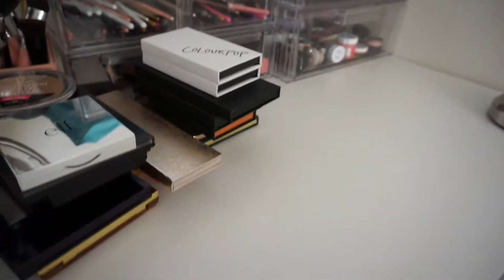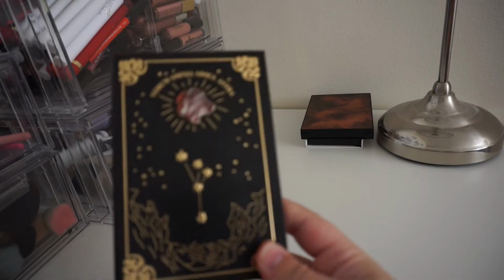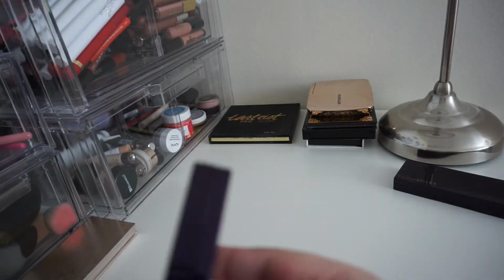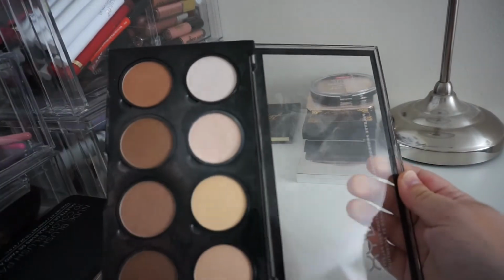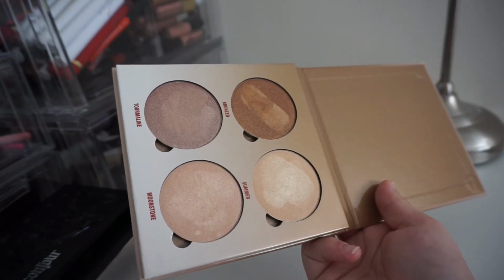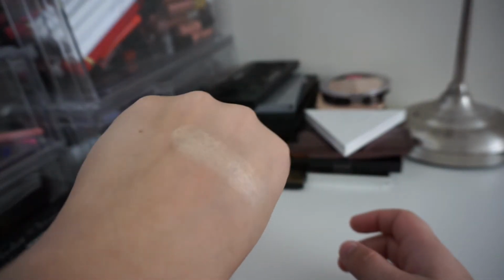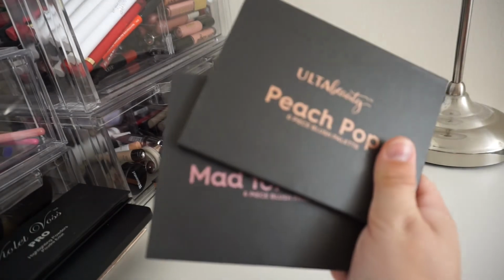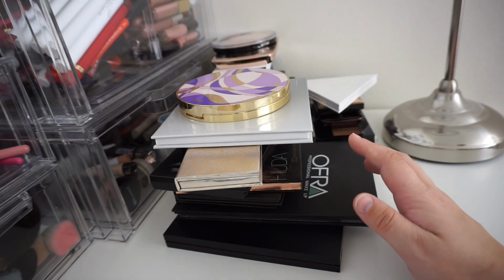Face Palette Declutter | High End & Drugstore Palettes!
Hello hello again! Today I continue my decluttering series with my face palettes.

Palettes I'm Keeping:

NARS Bord de Plage Highlighting Palette
Lorac Pirates of the Caribbean Face Palette
Hourglass Ambient Lighting Palette Volume 3
Tarteist Pro Glow
Lorac Beauty and the Beast Face Palette
elf Total Face Palette
Kat Von D Shade + Light Contour Palette
Too Faced Cocoa Contour Palette in Light/Medium
Maybelline Master Bronzer Palette
bh Cosmetics Spotlight Face Palette
bh Cosmetics Blacklight Face Palette
Anastasia Beverly Hills Glow Kit in Gleam
Hourglass Ambient Lighting Palette
Kat Von D Alchemy Palette
Smashbox Spotlight Palette in Pearl
Sam Marcel Luxurious Highlight Palette
Huda Beauty 3D Highlighting Palette in Pink Sands
Smashbox LA Lights Contour Blush Highlight Palette
NARSissist Unfiltered II Palette
ULTA Peach Pop Blush Palette
ULTA Mad for Mauve Blush Palette
Tarte Blush Palette
Ofra Professional Blush Palette